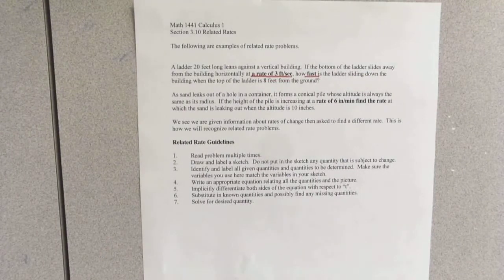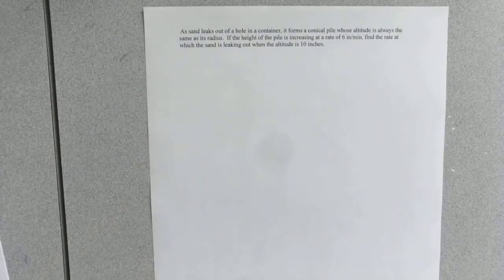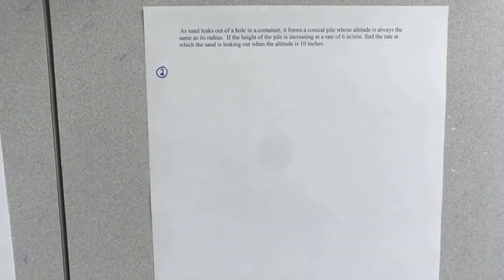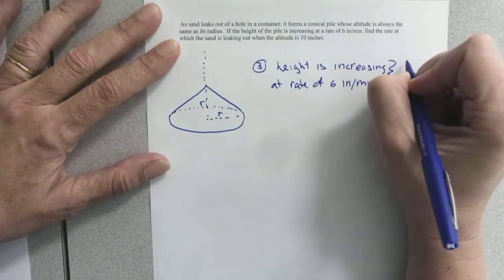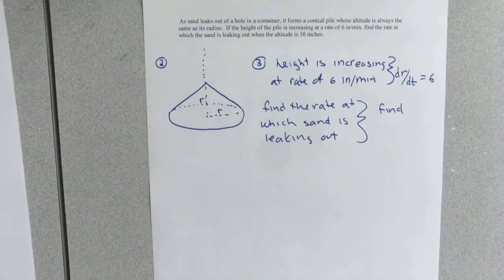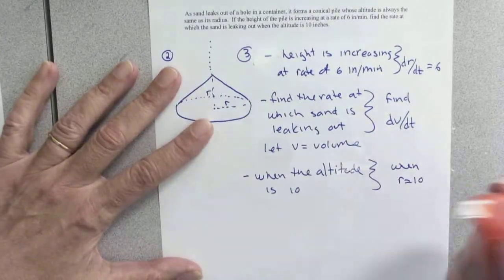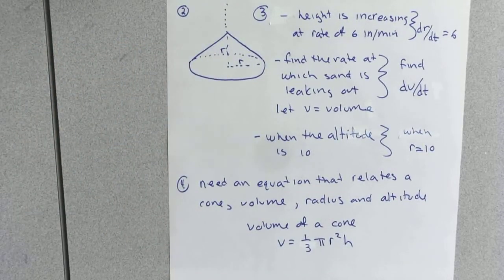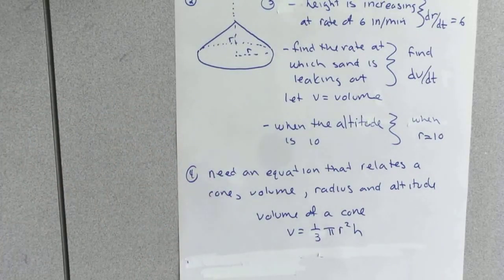Calculus 1 Section 3.10 Video 1